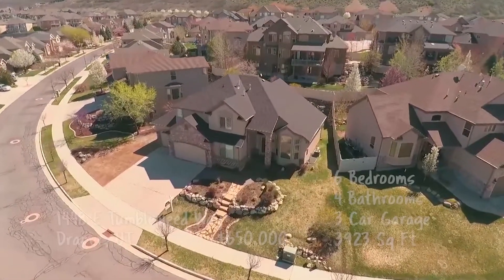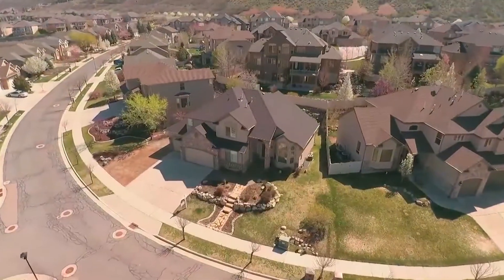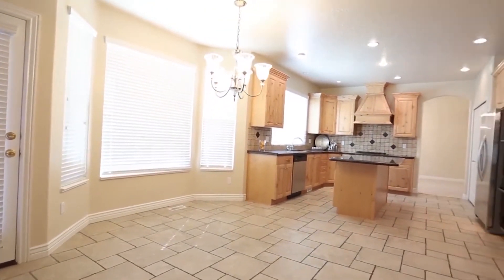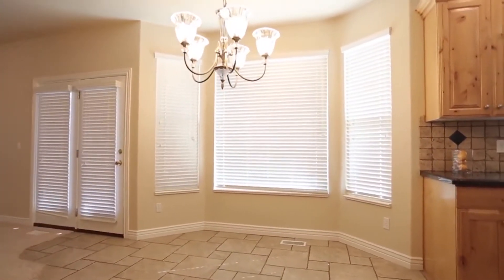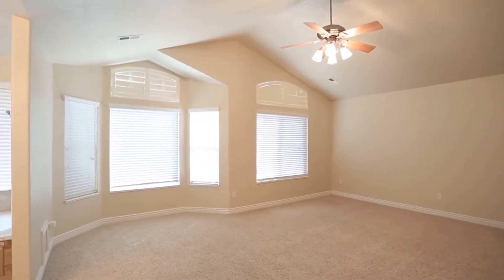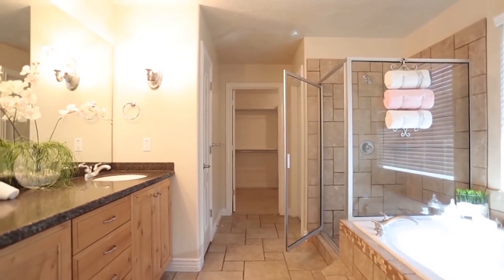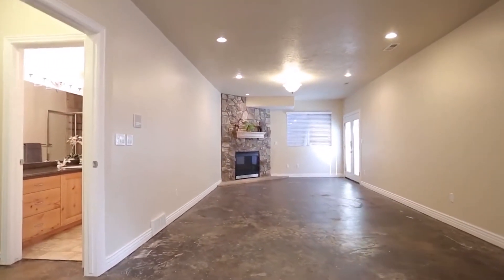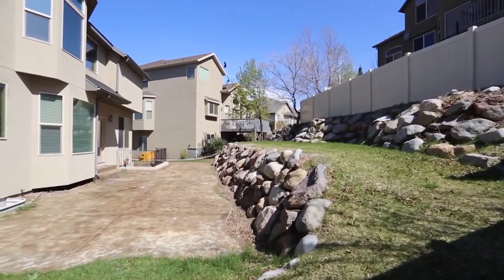1448 Tumbleweed Way Draper